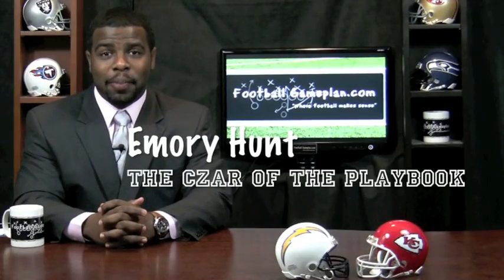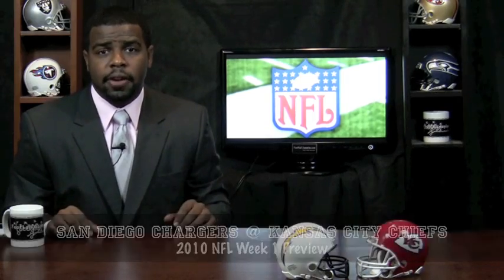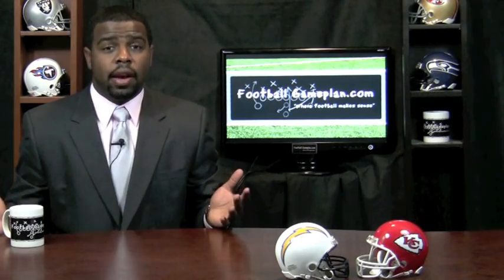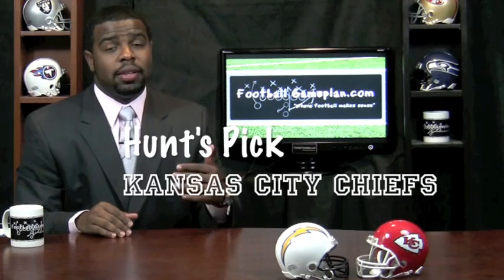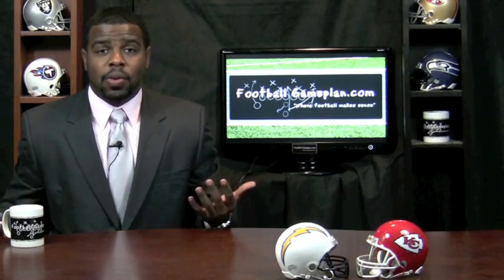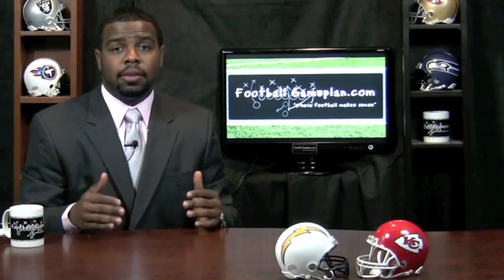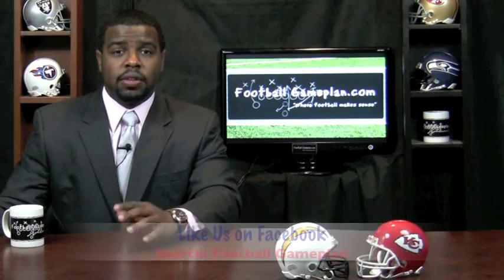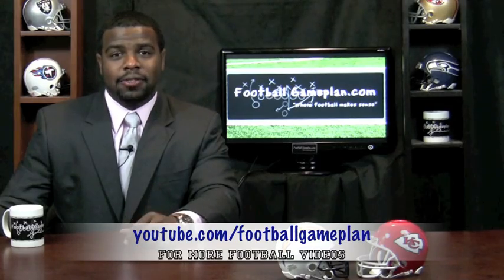Football Gameplan's 2010 NFL Week 1 Preview (San Diego Chargers at Kansas City Chiefs)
San Diego at Kansas City